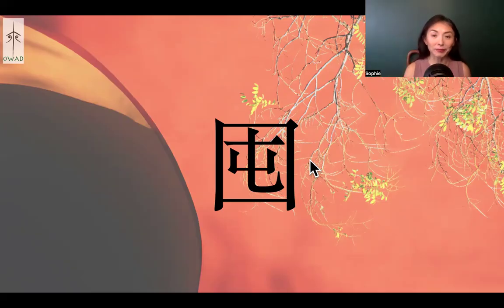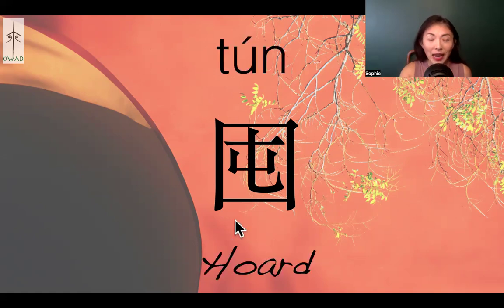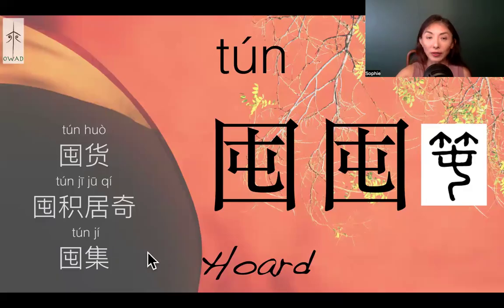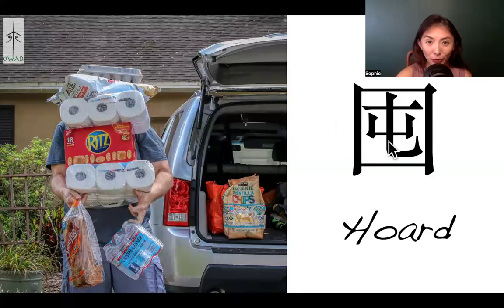Hoard (囤 tún) in Chinese and its origin story